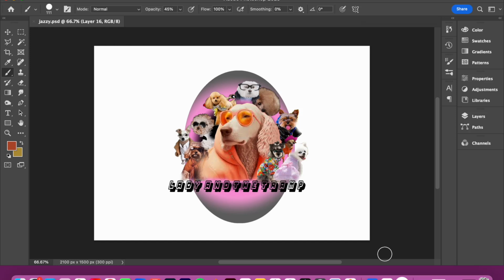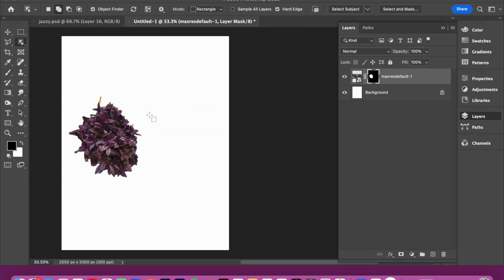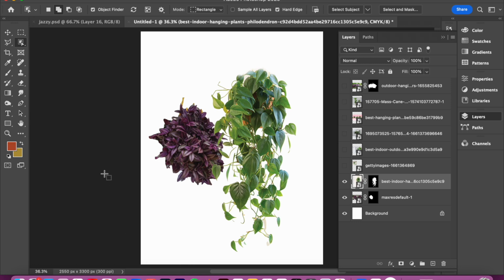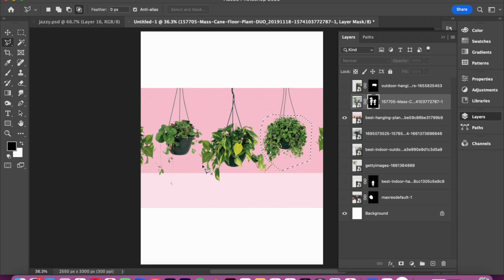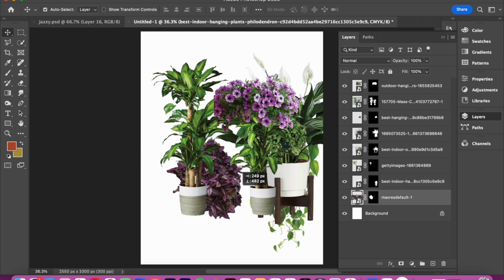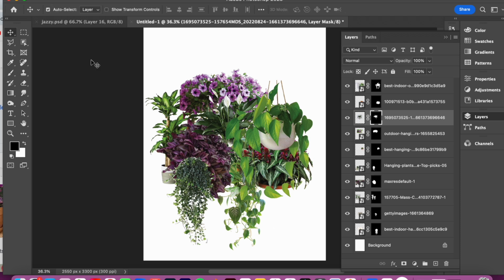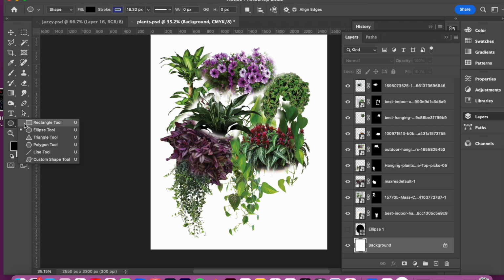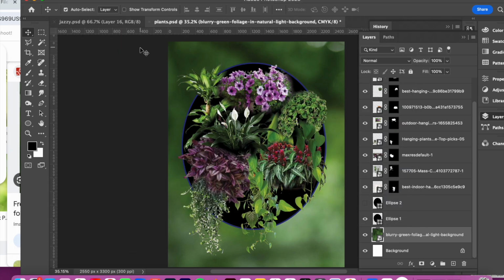Layer Masking Project Tutorial